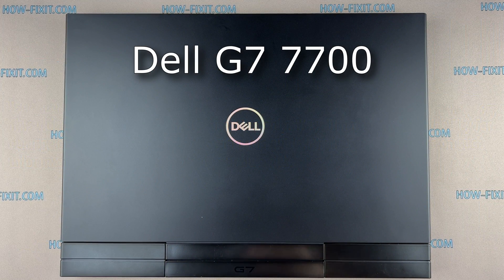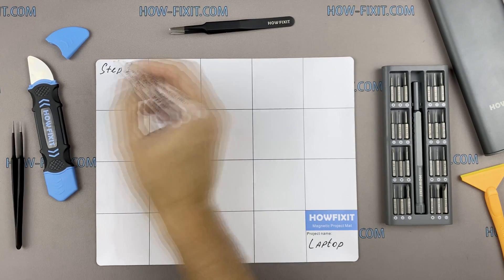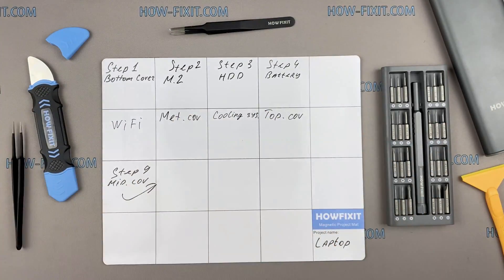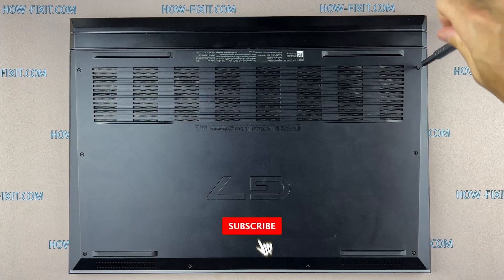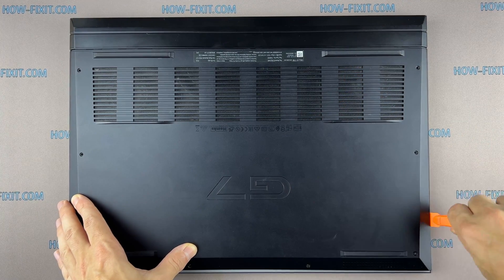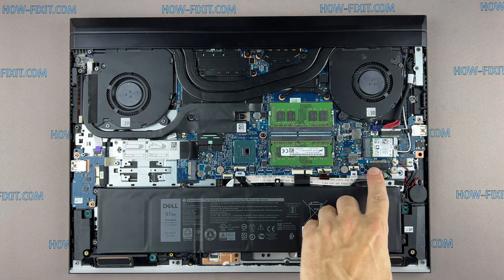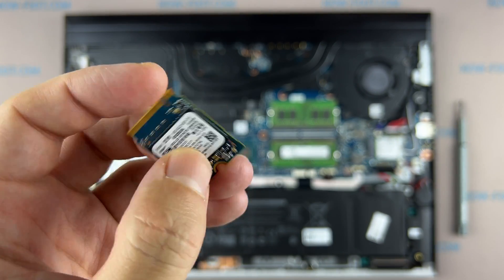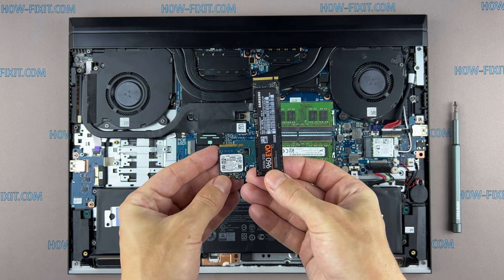Dell G7 17 7700 M2 SSD Upgrade & Install Guide - Boost Laptop Speed!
This step-by-step tutorial will help you upgrade and install M2 SSD in Dell G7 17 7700 laptop for better speed and performance.

*DESCRIPTION*
In this guide, I'll show you how to upgrade and install an M2 SSD on Dell G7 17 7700 models. This simple step-by-step tutorial will help you replace your existing drive with an M2 SSD for better performance.

⚠ The Dell G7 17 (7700) features a single M.2 2280 slot that supports both M.2 SATA (AHCI) and M.2 NVMe (PCIe) SSDs.
✔️ You can install either a SATA-based M.2 SSD or an NVMe (PCIe) M.2 SSD.
✔️ Most G7 7700 models also include a 2.5‑inch SATA bay for an HDD or a 2.5‑inch SATA SSD, providing additional storage options.
✔️ The M.2 drive needs to be 2280 (80 mm in length).

💡 What You'll Learn:
✅ How to disassemble the Dell G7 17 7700 laptop
✅ Reassembling the Dell G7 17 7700 laptop

Question: What is the maximum M2 SSD size for the Dell G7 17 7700 laptop?